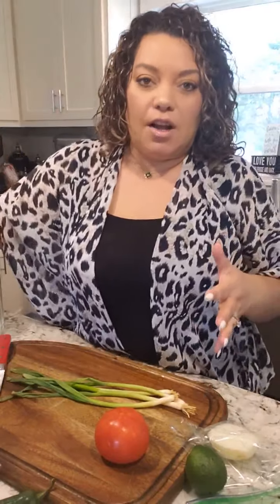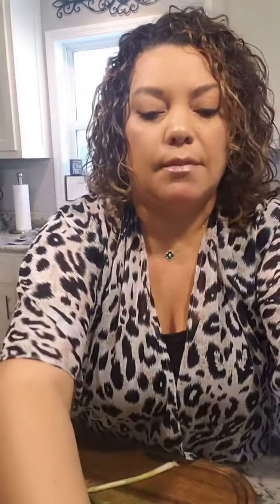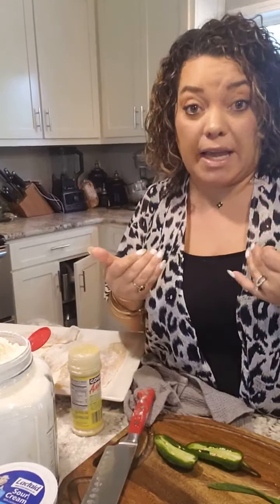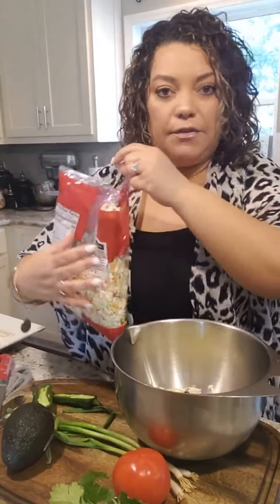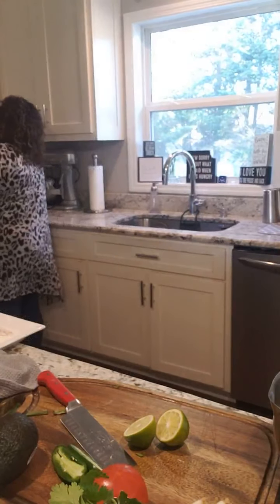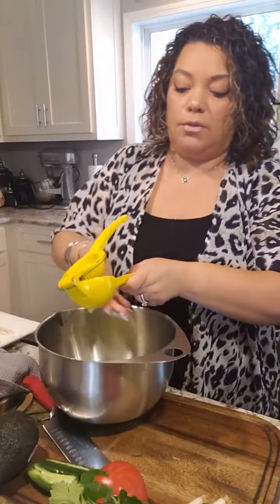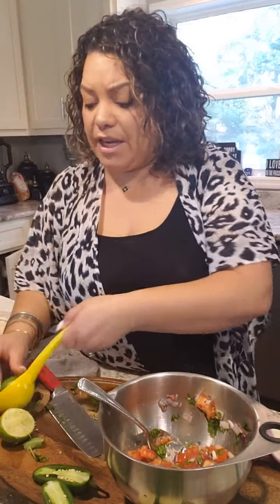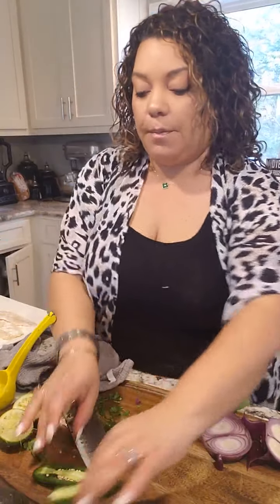Fish Tacos for the Win!!!